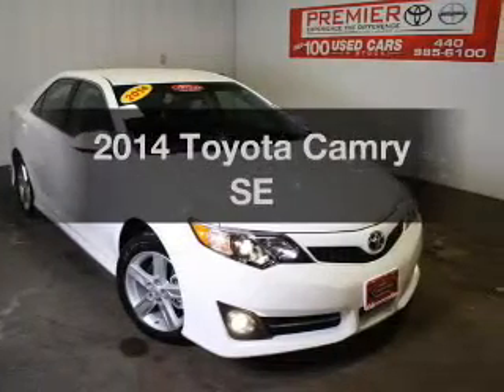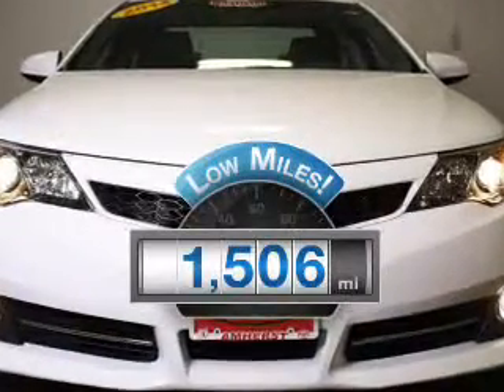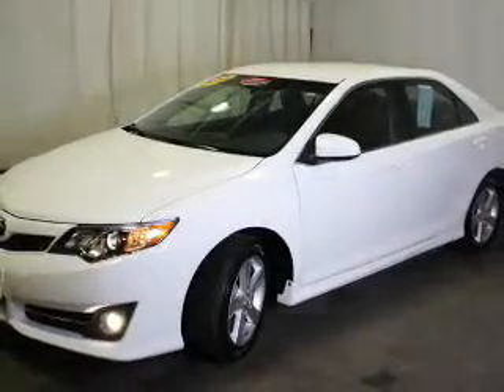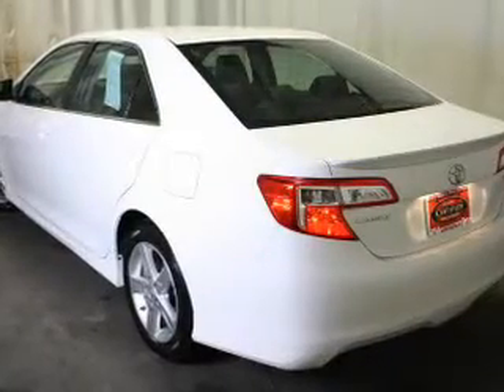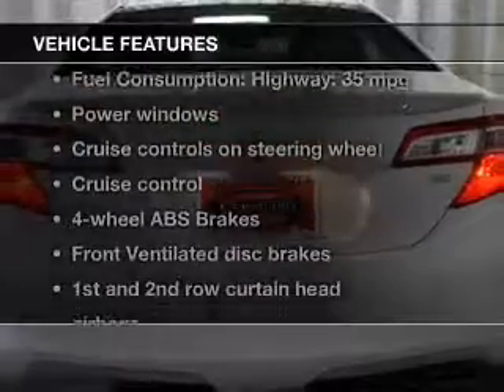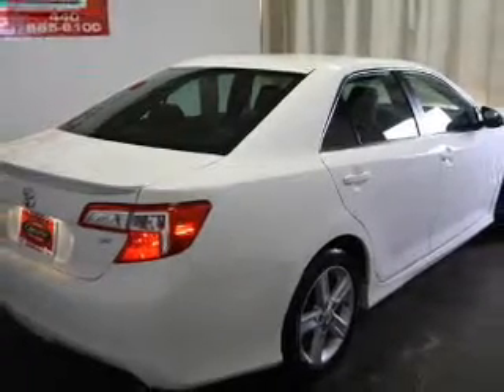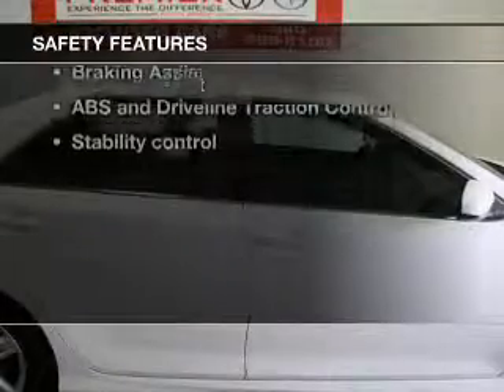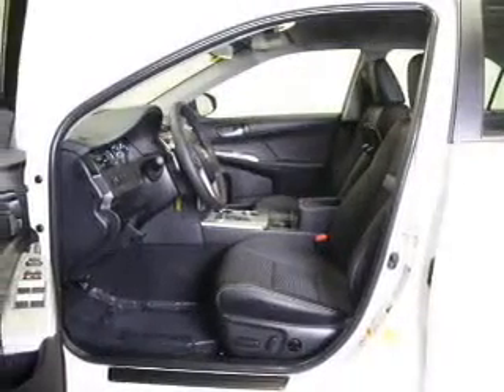2014 Toyota Camry - Amherst OH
Year: 2014
Make: Toyota
Model: Camry
Trim: SE
Engine: 2.5 liter inline 4 cylinder 16 valve
Transmission: 6-Speed Automatic
Color: White
Mileage: 1506
Address:
47190 Cooper Foster Park Rd.